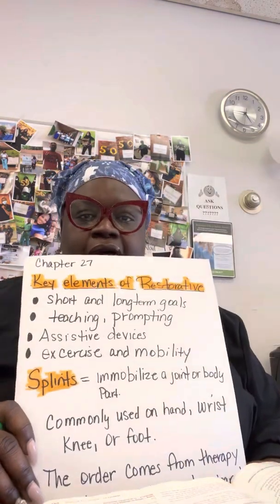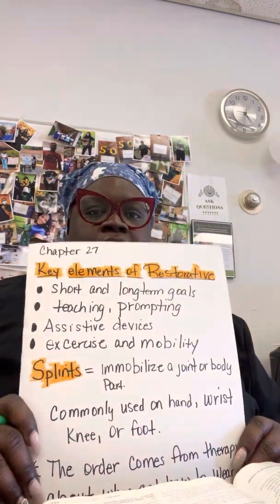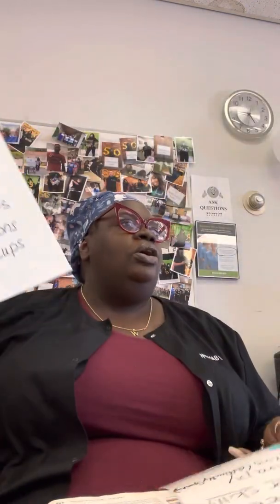Chapter 27 Restorative Activities Part 1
How to b a nurse assistant 6th edition chapter 27